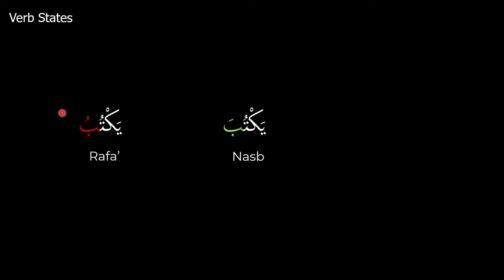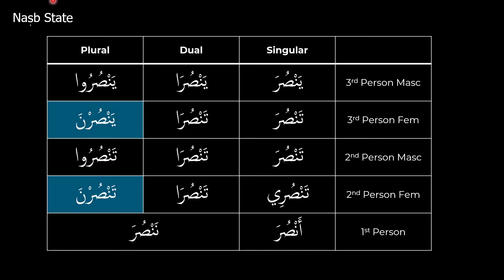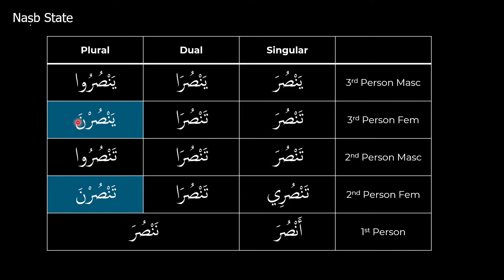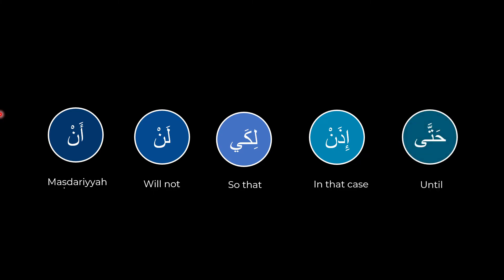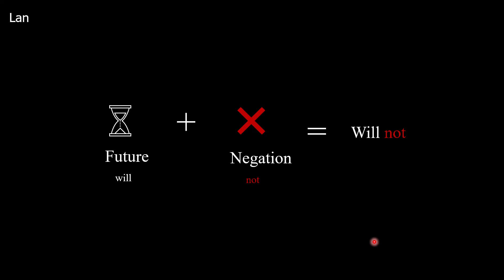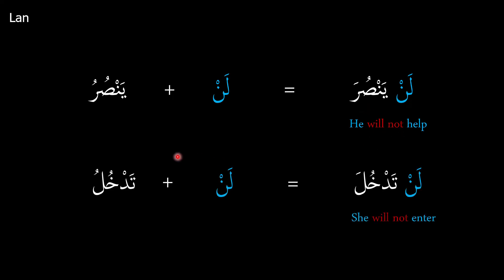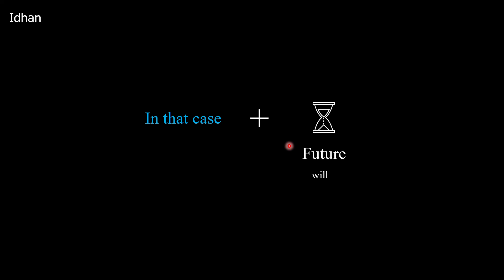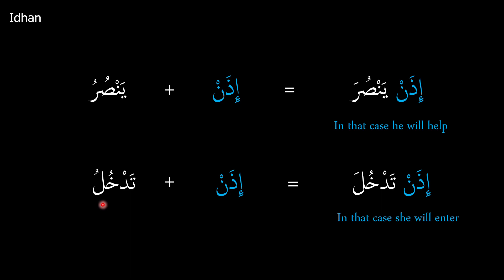Arabic in Ten 33 - Ḥarf al-Nāṣibah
A quick over view of Ḥarf al-Nāṣibah